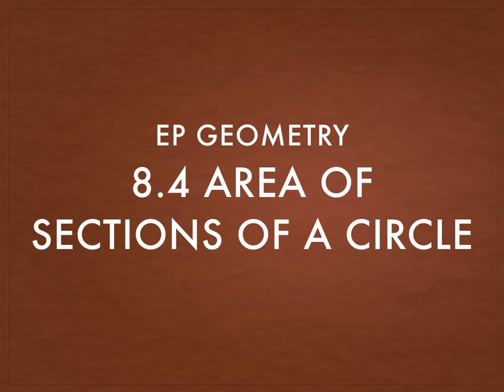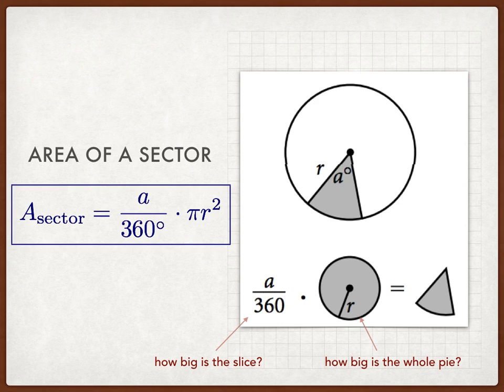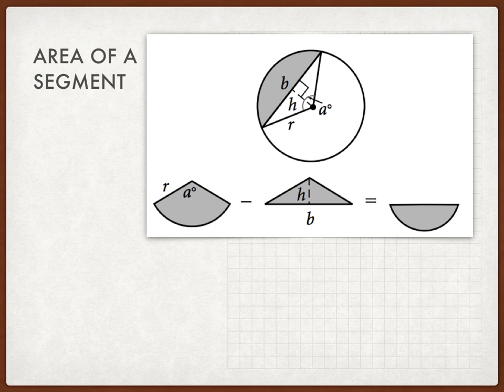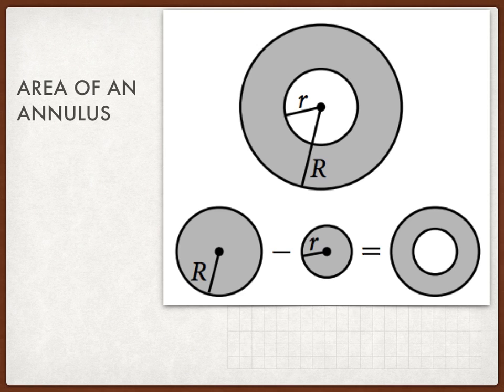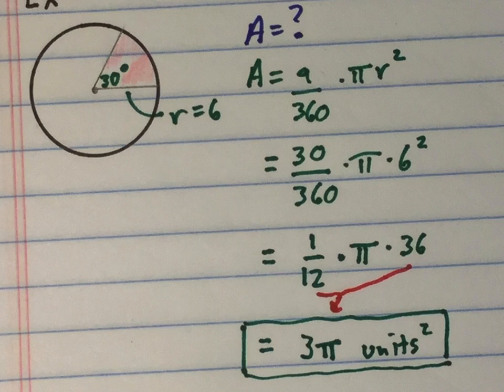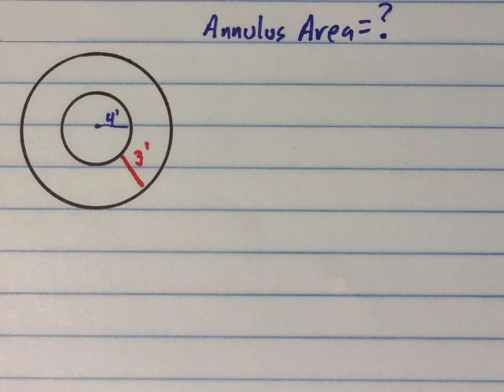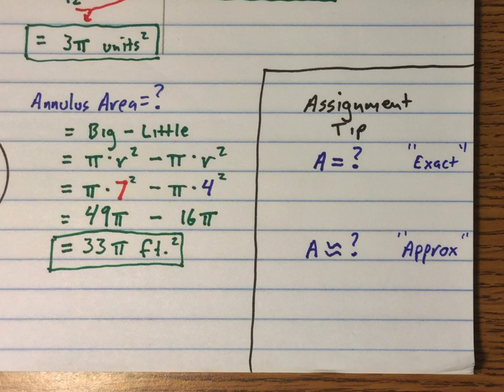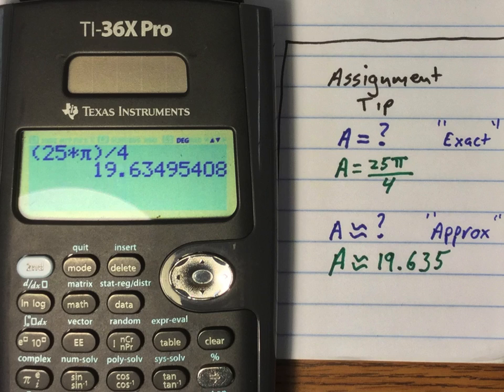8.4 Geometry Notes